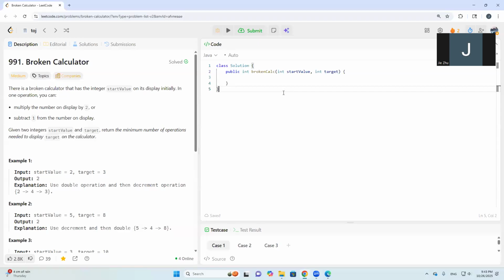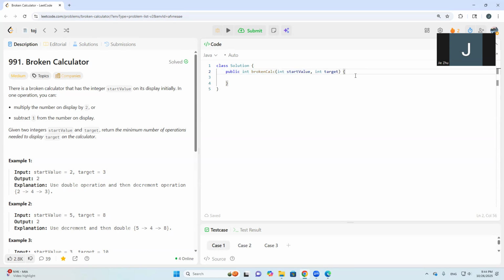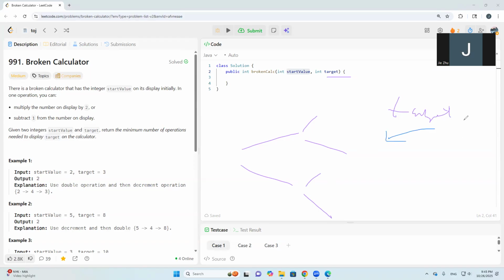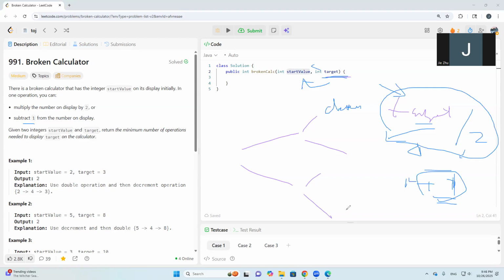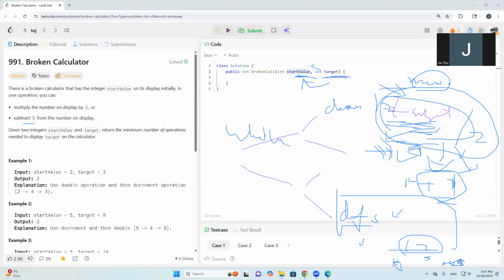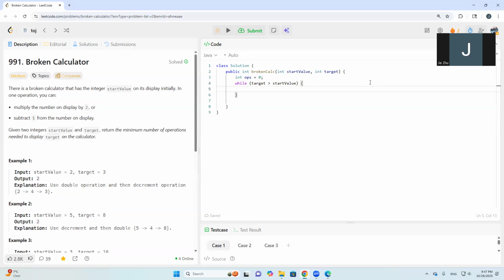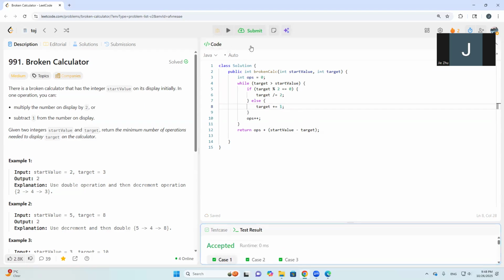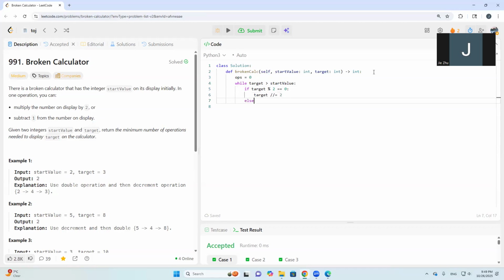991. Broken Calculator